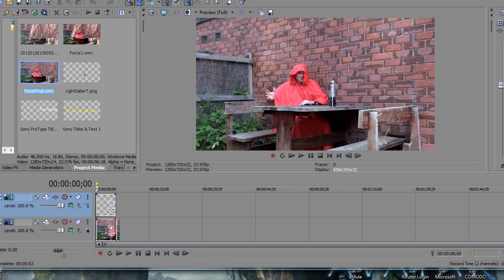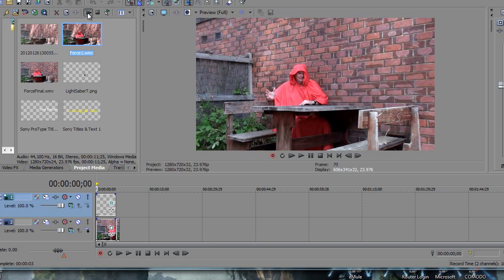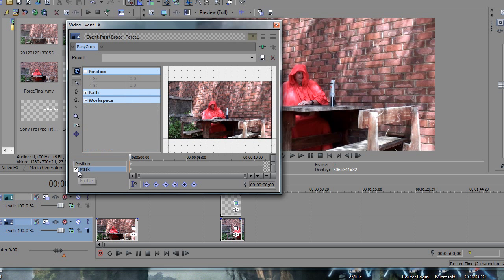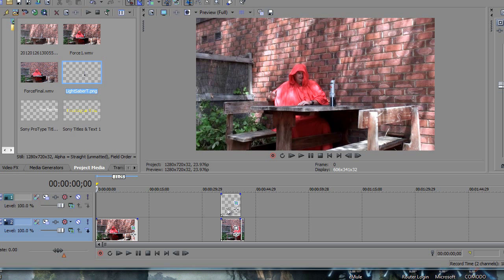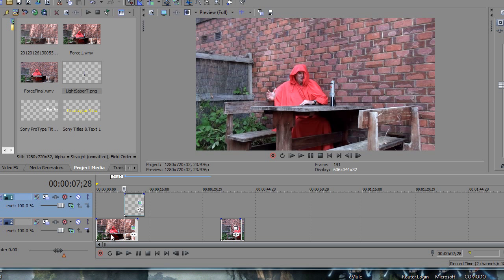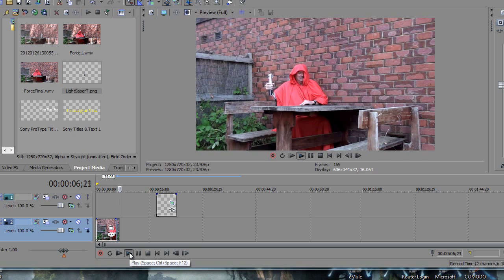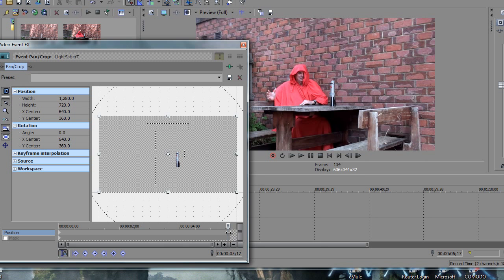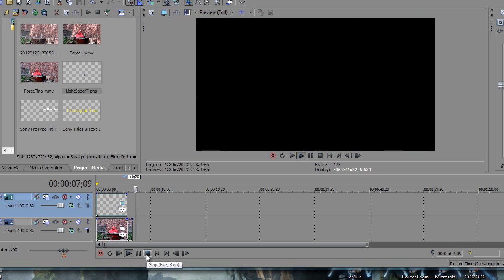Star Wars The Force Telekinesis Effect Tutorial (Vegas Pro 11)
How to make the Star Wars Jedi The Force Telekinesis effect with Sony Vegas pro 11 video editing software.